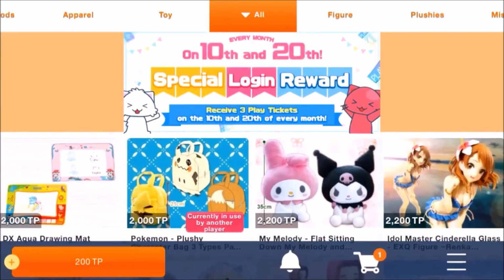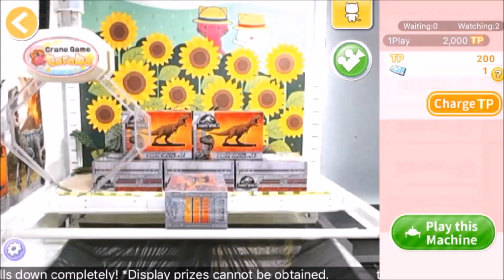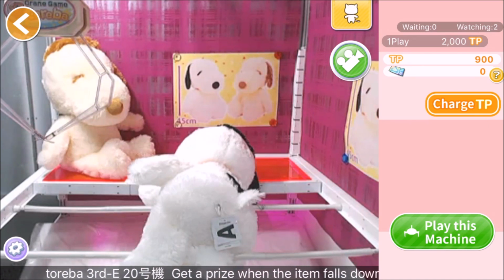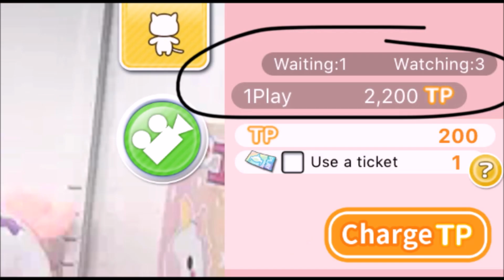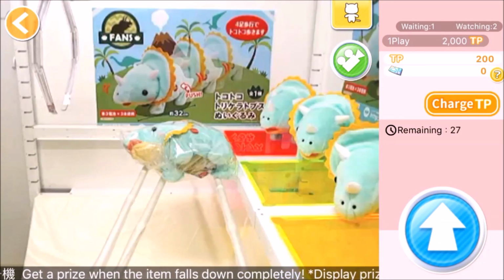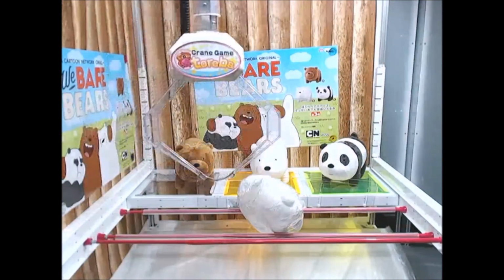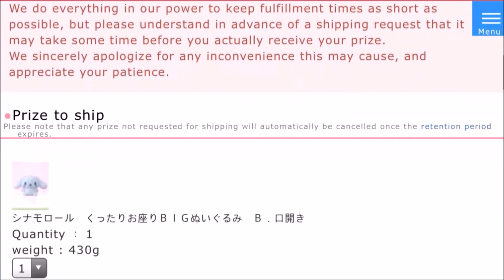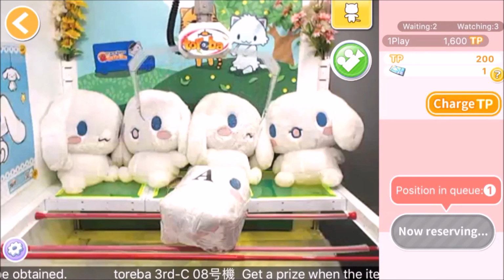Crane Game Toreba - A Review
Toreba Description 0:23, How Money Works 1:19, Music 2:58,
Understanding Gameplay 4:12, Addictiveness 7:17, Shipping 9:18,
Overall Review 10:38

Not sure if you should try out Toreba? Well you came to the right place! I'll be going over the ins and outs of how to navigate the app and use all of the basic functions. For the video I used the phone app so some of the images or game windows may be slightly different on other devices, but overall, they function the same.

If you'd like to check out the app for yourself. Make sure to click on the link Provided

Toreba Music - Cut from the app itself and recorded via iPhone Screen Recorder